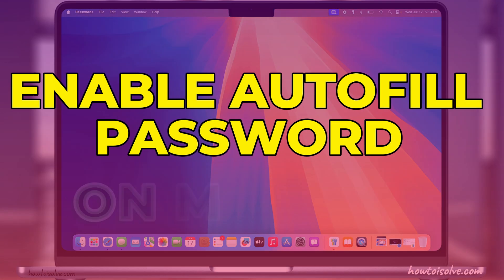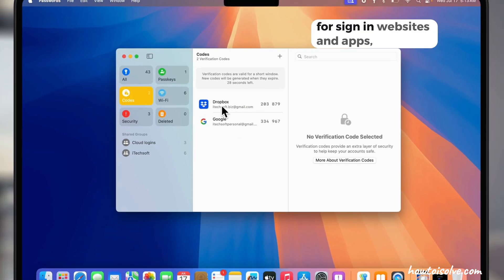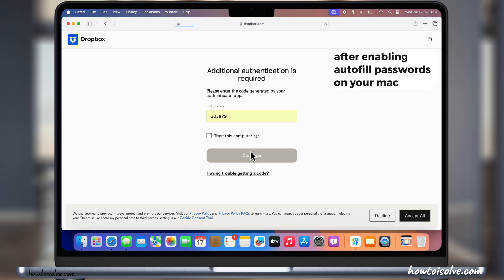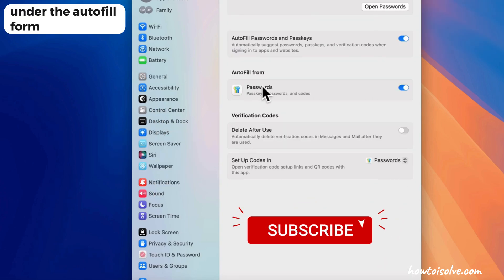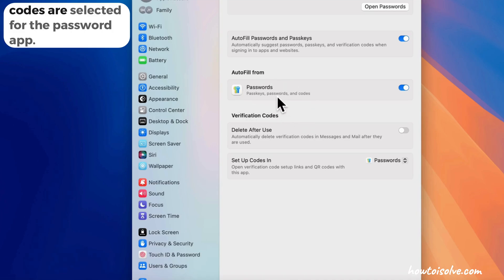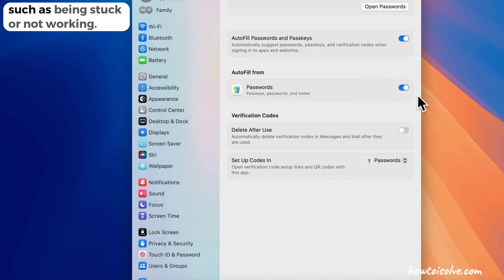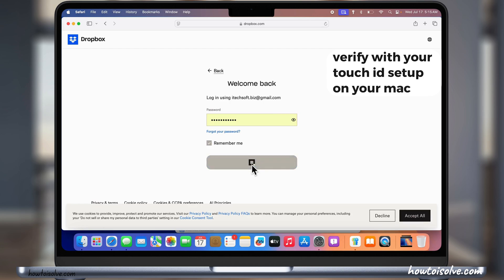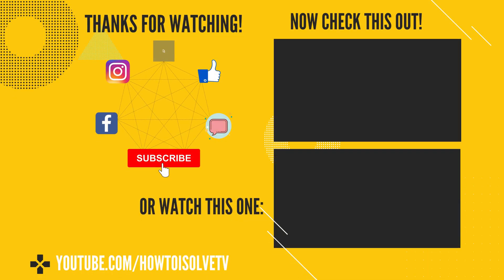How To Turn On Autofill Passwords On Mac & Fix Not Working (macOS Sequoia)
Here's how to turn on Autofill Passwords On Mac in macOS Sequoia. Fix autofill not working on Safari Websites and Apps. Enable Autofill usernames and Passwords on Mac, MacBook Pro, MacBook Air, iMac, mac mini.

Timestamp:-
00:00 intro
00:32 Setup
01:27 Outro

How To Turn On Autofill Passwords On Mac,
How To Turn On Autofill Passwords in macOS Sequoia,
Autofill Passwords Not Working,
Enable Autofill Passwords on Mac,
Autofill Website Passwords,
Autofill Passwords Settings on Mac,
Autofill Passwords on App,
Autofill username and Passwords,
Autofill Passkeys in Sequoia,
Autofill Passkeys Not Working,
Autofill Passwords Not Working in macOS Sequoia,
Mac AutoFill Not Working,
AutoFill code not working on my Mac,
AutoFill code not working on Mac,

XX XX

How To Turn On Autofill Passwords On iPhone,
How To Turn On Autofill Passwords in iOS 18,
Enable Autofill Passwords on iPhone,
Autofill Website Passwords,
Autofill Passwords Settings in iOS 18,
Autofill Passkeys in iOS 18,
Autofill Passwords Not Working in iOS 18,
iPhone AutoFill Not Working iOS 18,
AutoFill code not working on my iPhone,
AutoFill code not working iOS 18,